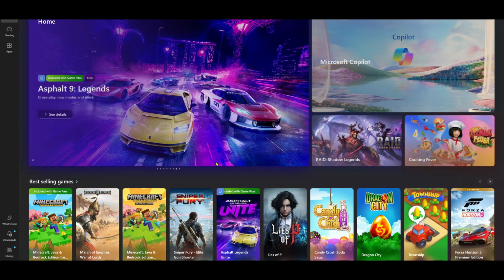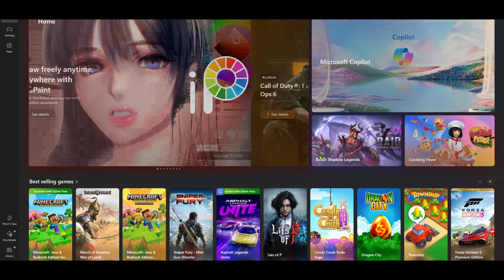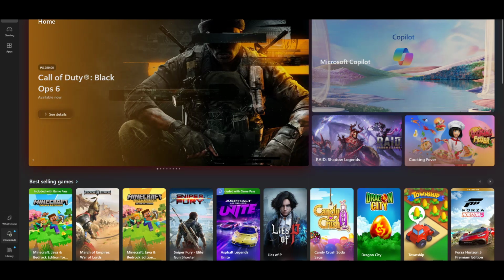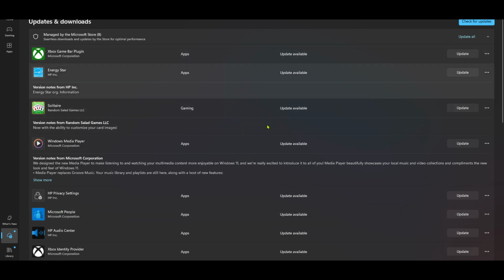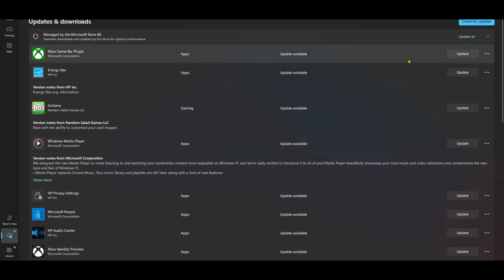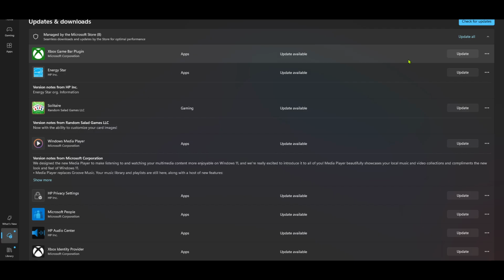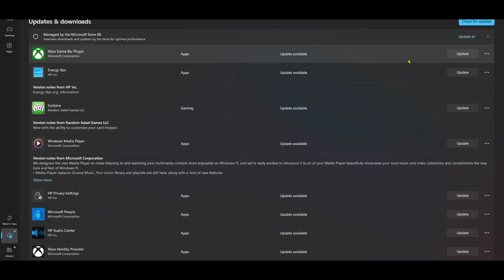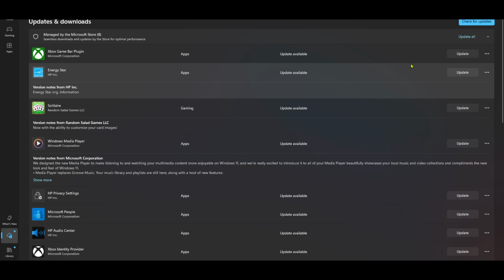How To Manually Update All Apps And Games In The Microsoft Store On Windows 11 (Full 2025 Guide)